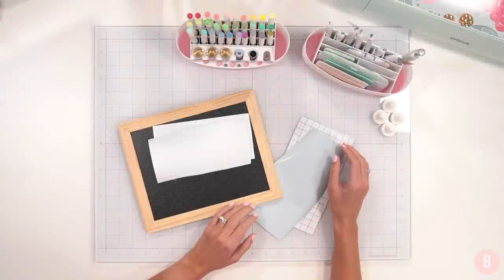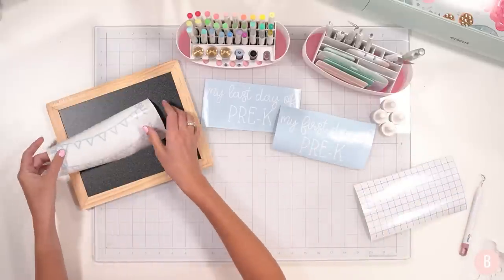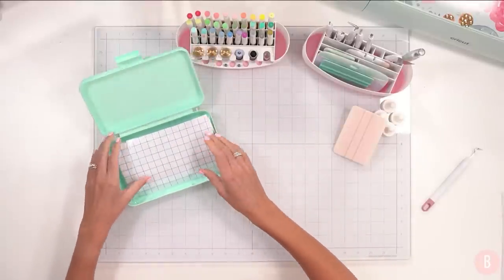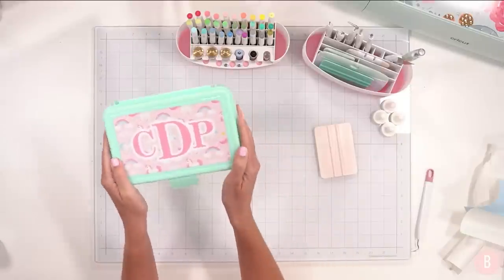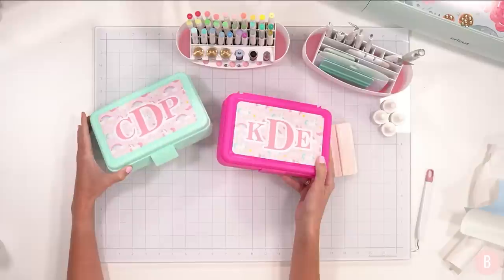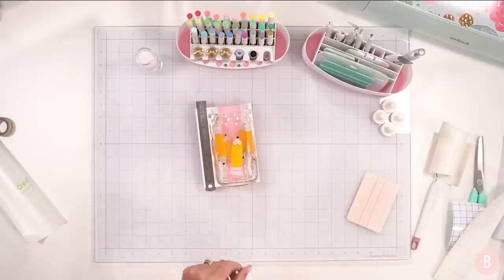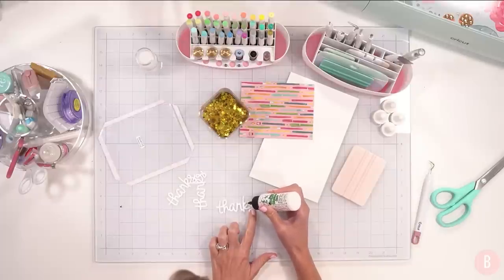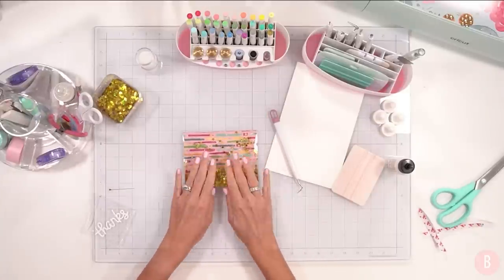A Huge Back To School Craft List & I'm Getting It All Done! Pencil Boxes, Backpack Keychains & More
🎀 Glass Craft Mat
🎀 Weeding Tool & Pen Caddy Organizer
🎀 Cup Cradle
🎀 Lint Roller
🎀 Siser HTV
🎀 Rubbing Alcohol Spray Bottle

✏️ PENCIL BOX ✏️
🎀 Pencil Box

✏️ PENCIL GLASS ✏️
🎀 Glass Can
🎀 Cup Cradle

✏️ SHAKER CARD ✏️
🎀 Spellbinders Platinum 6
🎀 Thanks die
🎀 Star fill
🎀 Acrylic Stamp Block
🎀 Tape Runner
🎀 Shaker Panel
🎀 Score Board
🎀 Stamp Pockets (small)
🎀 Label Maker

✏️ NOTEBOOKS ✏️
🎀 "Seriously, Cinderella is So Annoying" Book (mentioned)

✏️ SNACK BOX ✏️
🎀 Snack Box
🎀 Pattern Vinyl

✏️ PAPER CLIPS ✏️
🎀 Button Press

✏️ KEYCHAINS ✏️
🎀 Button Press
🎀 Princess Paper

🎀 Tear Away Stabilizer
🎀 Stabilizer Organizers
🎀 Flash Drive
🎀 Prewound Bobbins
🎀 Kimberbell Scissor Set
🎀 Scissor Organizer
🎀 Embroidery Tape
🎀 Keychain design
🎀 White Faux Leather
🎀 Pattern Faux Leather
🎀 Snap Press - KAMsnaps.com
🎀 Keychain Hardware

Waffle Flower Shaker Card, Back To School Cricut Crafts, Back To School Crafts, In The Hoop Keychain, We R Memory Keepers Button Press, Button Press Key Chain, We R Memory Keepers Button Press Keychains, Cricut Back To School Chalkboard Sign, Personalized Pencil Boxes, Back To School Craft Ideas, Libbey Glass Can Wrap, Cricut Teacher Gifts, Cricut Beginner